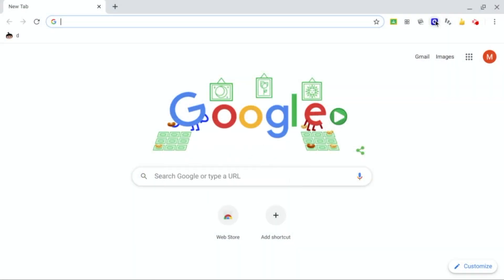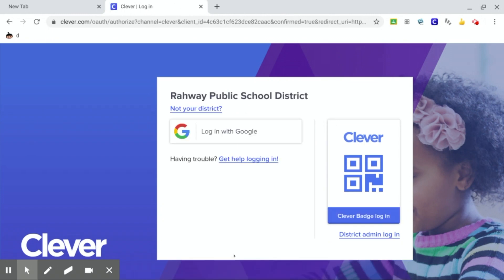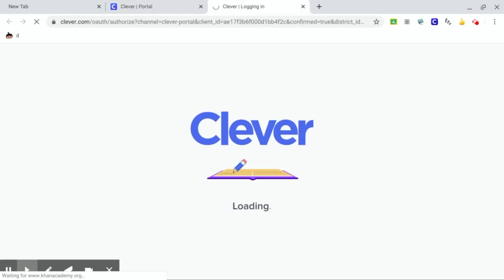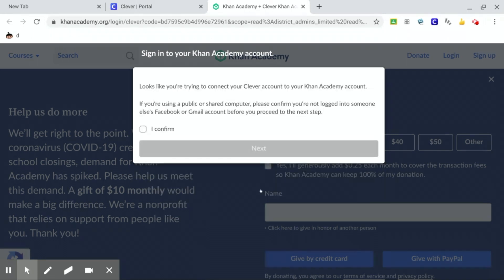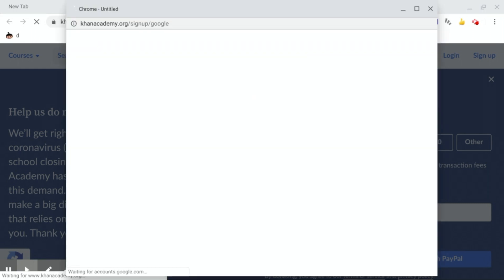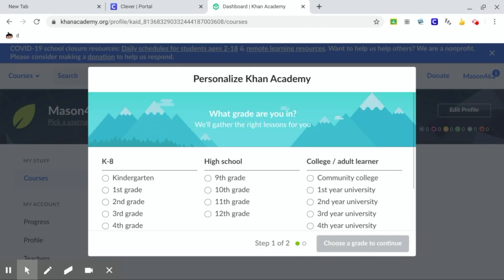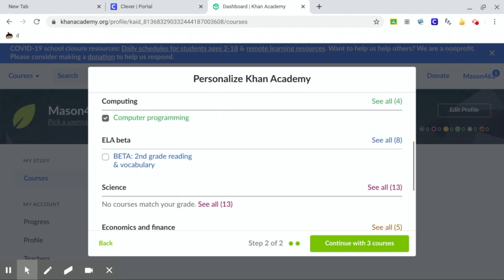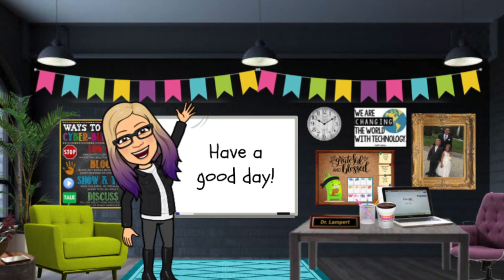Khan Academy - Log in Instructions for Students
This video will help students log into Khan Academy for the first time. This video is specific to Franklin School's 2nd graders, but can ideally be used with any grade/school in Rahway. This log in will work if your teacher has imported your class by using the Import with Google Classroom feature.